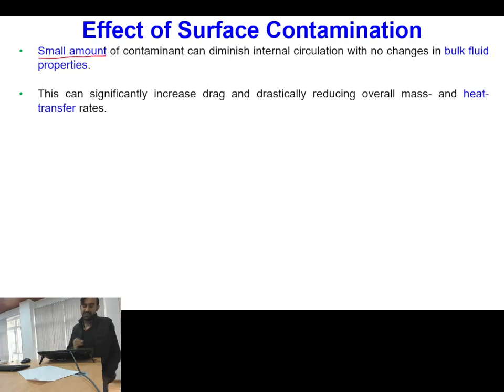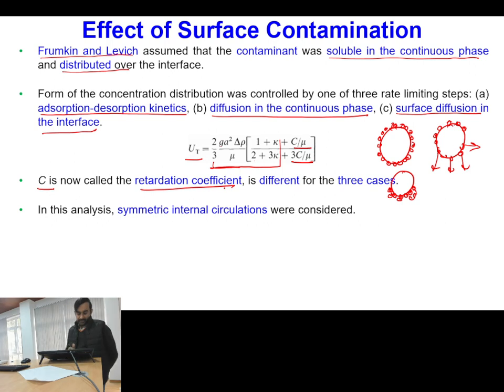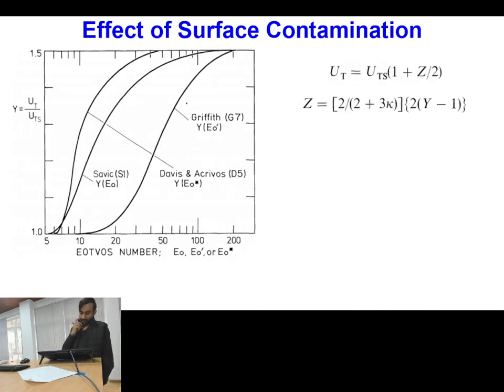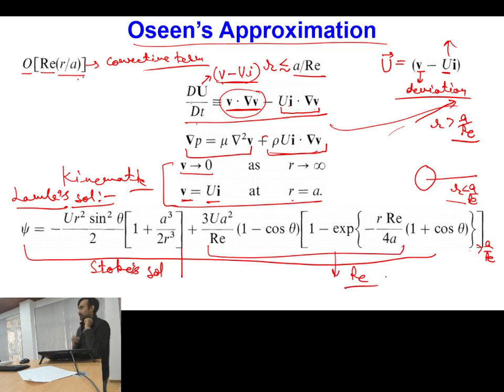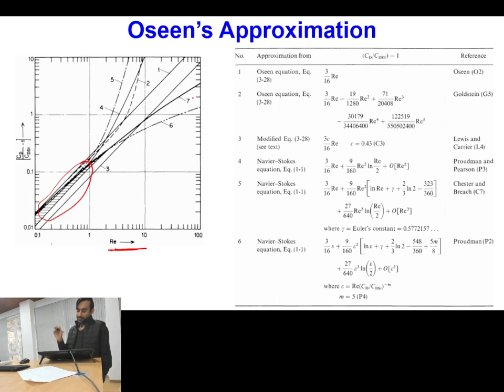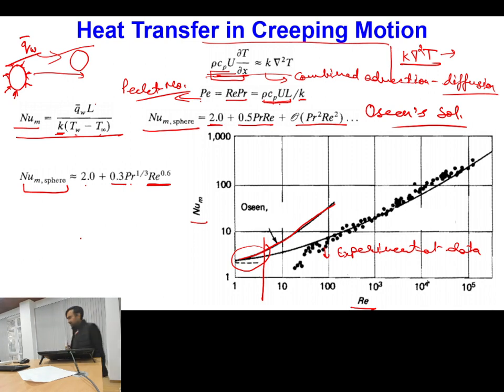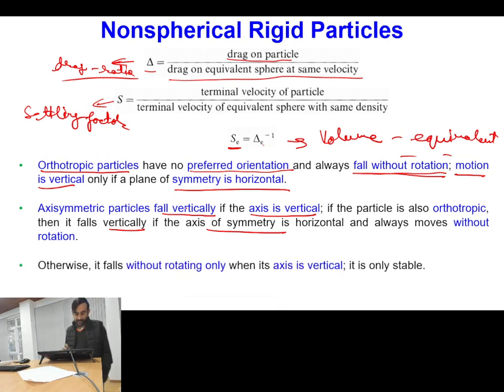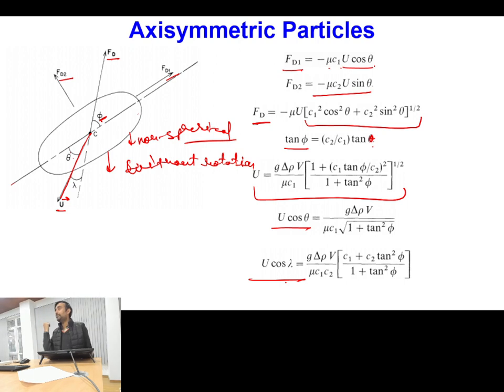Lecture 15: Viscous Flows Past Spheres: Oseen's Approximation and Flow Past Non-Spherical Particles